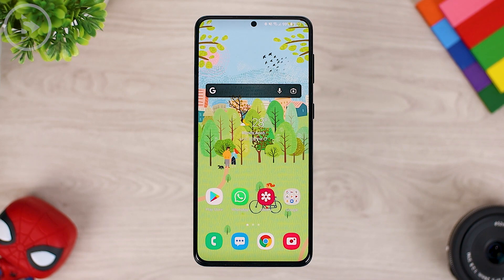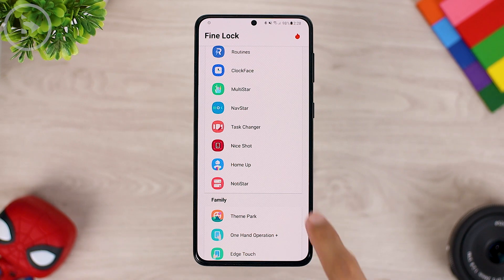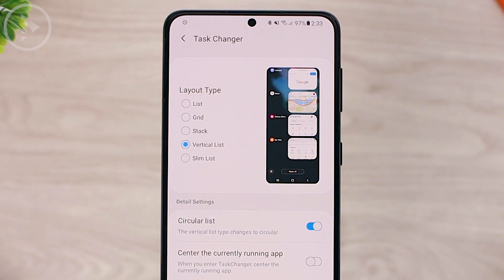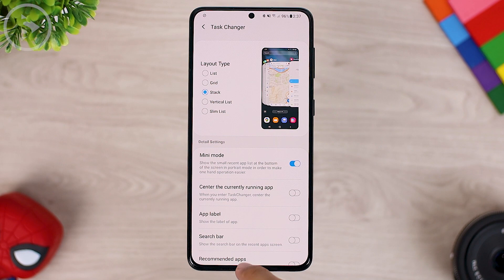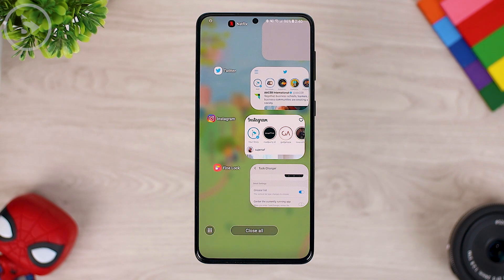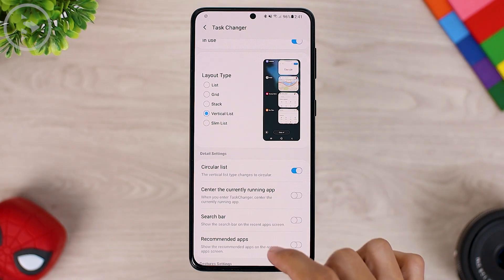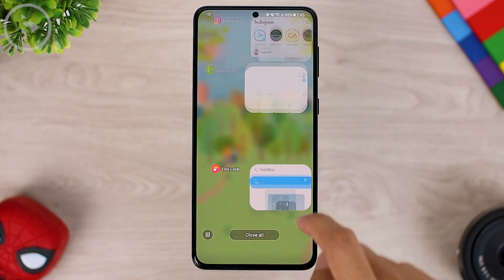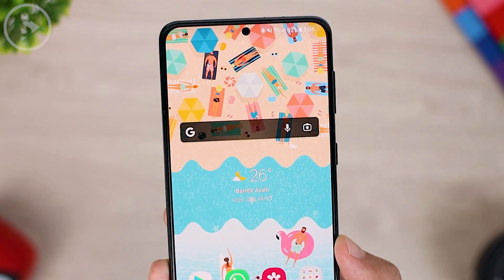8 New Features on Latest Good Lock Update on April 2021 that You Have Never Seen Before - One UI 3.1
On this video, I'll talk about 8 new features on the latest good lock update on April 2021. On this update, there are several new interesting features added on some latest modules.

There is a new addition to task changer layout model in the home up module which looks more attractive than before with the addition of a circular effect that give a very interesting looks on your recent apps.

In addition, there are also several new features added in the lockstar and wonderland module on this latest update. For more information on what are the new features on this update. You can check out on this video.

The main topics on this video:
0:00​ - Intro
0:35​ - How to Install GoodLock on Samsung Smartphones
0:56​ - 1. New Task Changer Animation and Layout Types
1:51​ - 2. Circular List Effect on Task Changer
2:39​ - 3. Mini Mode Option on Task Changer
3:30​ - 4. Option to Activate Recommended Apps on Task Changer
3:54​ - 5. Show Search Bar on Task Changer
4:22​ - 6. Shortcut to Open App on Split Screen View
4:57​ - 7. New Options for Multiple Shortcuts on Lockscreen
7:12​ - 8. New Default Theme on Wonderland Application